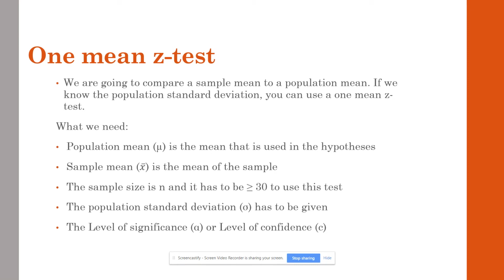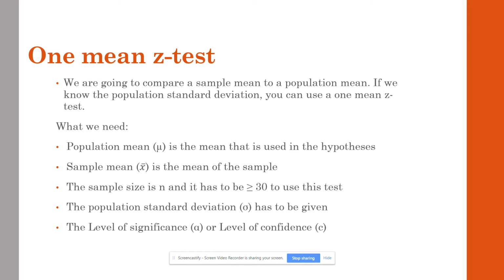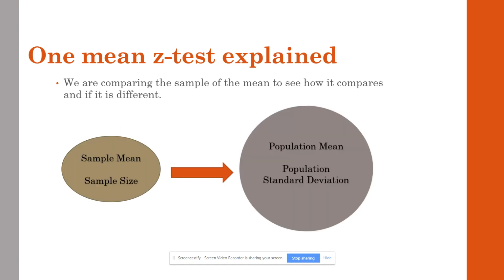One-Mean Z Test